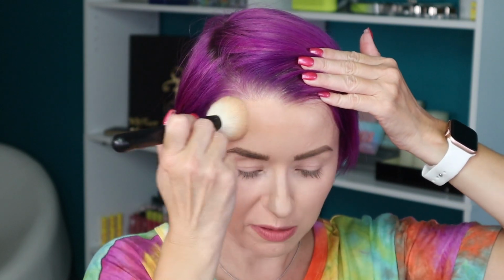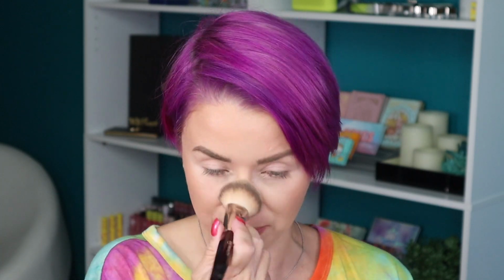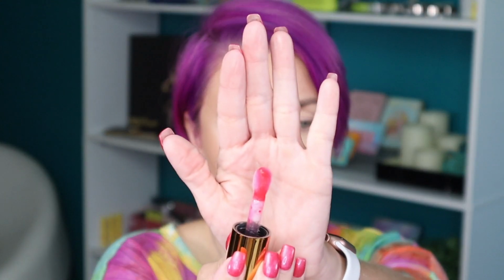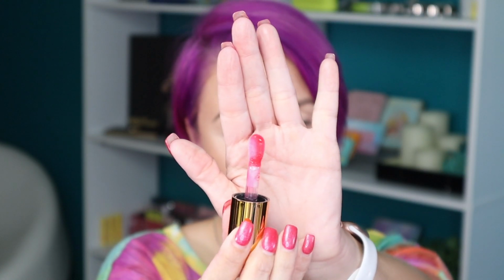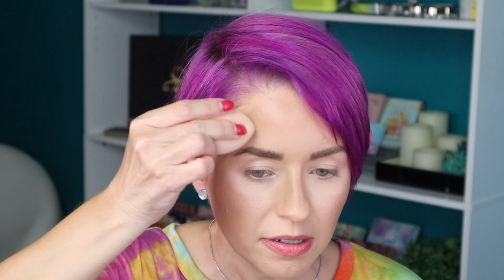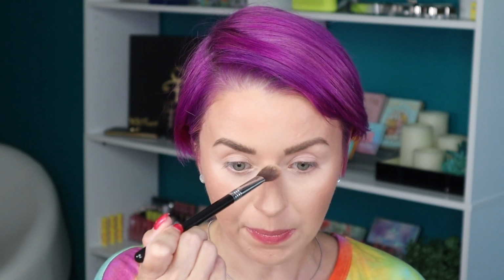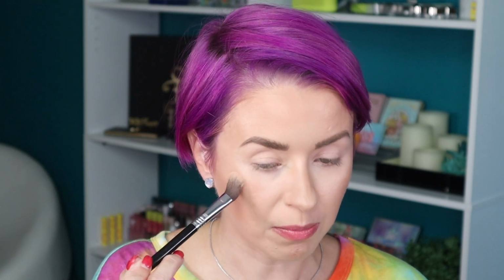Jaclyn Cosmetics HAUTE TROPICS COLLECTION | Full DEMO + REVIEW | Steff's Beauty Stash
Hi! Scroll down to view helpful information about this video and products featured on and off camera.

Other items I'm wearing...

Laura Mercier Translucent Loose Setting Powder - Light Catcher shade Celestial Light

Jaclyn Cosmetics Mood Light Setting Powder shade Brighten Up (right side)

Dior No Powder Powder shade 1N

Josie Maran Argan Body Butter

The BEST Makeup Brushes
rephr Brushes